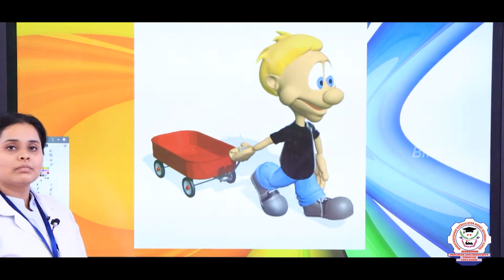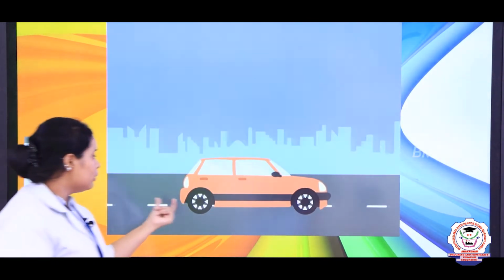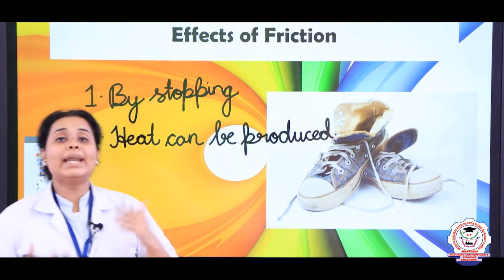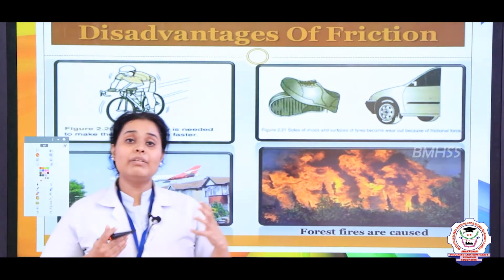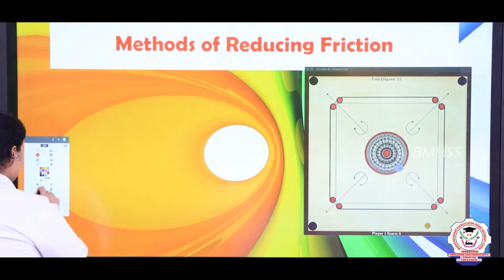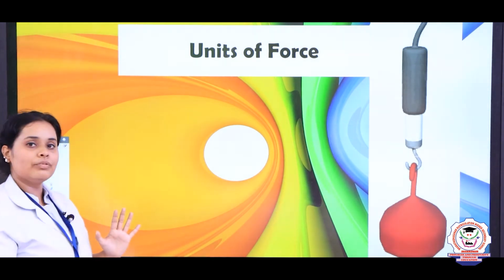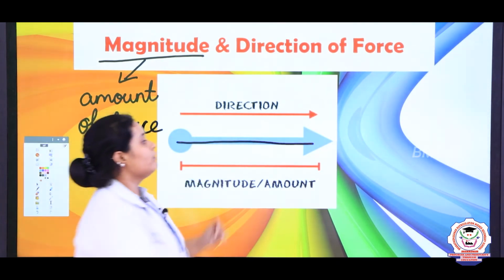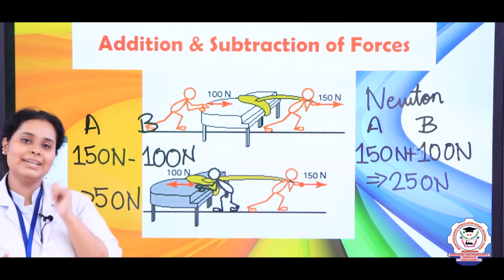Science ( PHYSICS) | Class 6 | Unit 6 | Friction & Its Effects | Bharathidhasanar school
Science ( PHYSICS) | Class 6 | Unit 6 | Friction & Its Effects | Explanation in english